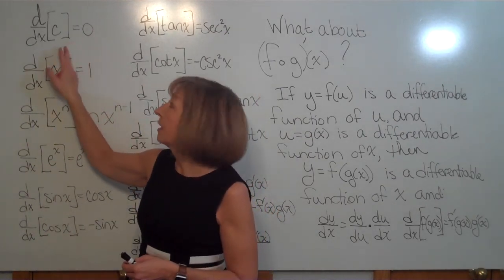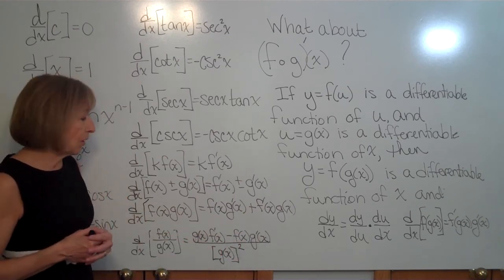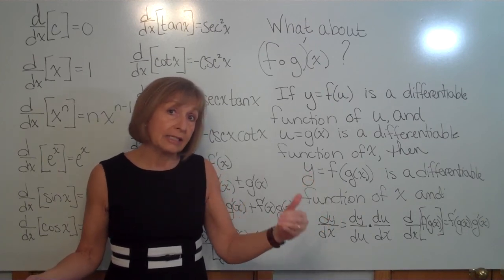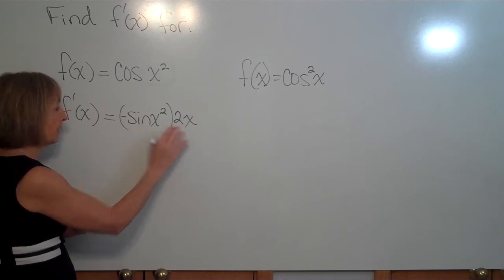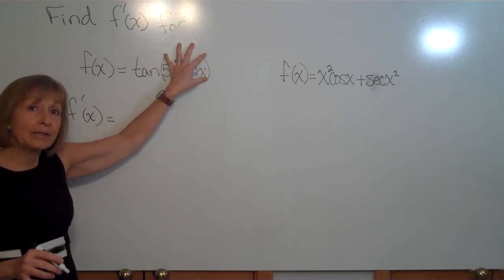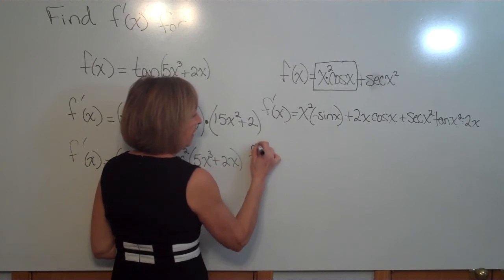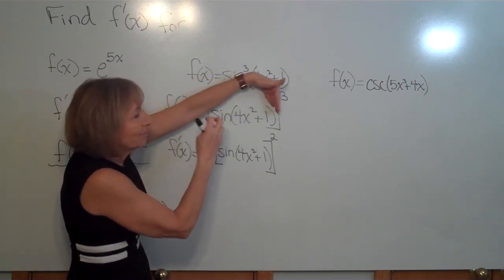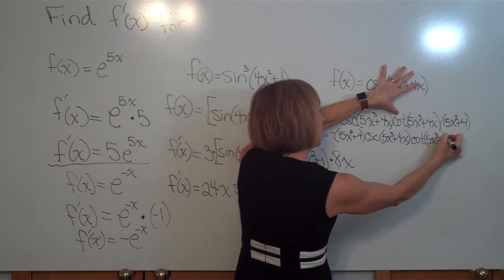How do you differentiate using the chain rule? Differentiating composite functions.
The chain rule is used when differentiating composite functions.  In this video, I review some of the basic derivatives, the product rule, the quotient rule, then present the chain rule followed by several examples. For a review of the basic derivative rules and properties, as well as the definition of the derivative, I invite you to watch:

What is the derivative of a function? What are the basic rules and properties of derivatives?

What is the definition of the derivative? How do you find the derivative using the definition?
(I'm not going to lie, I love that it says HaYes at the end of that link!)